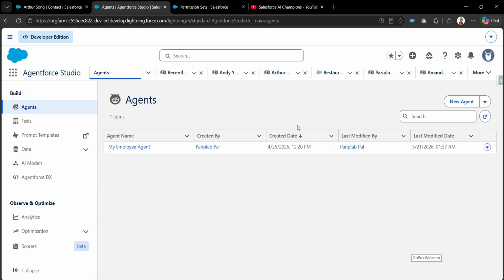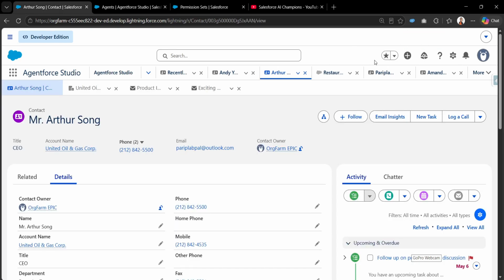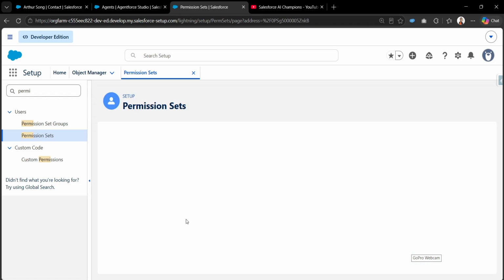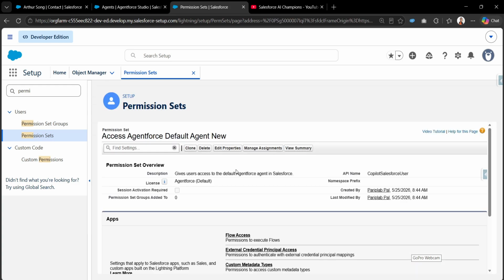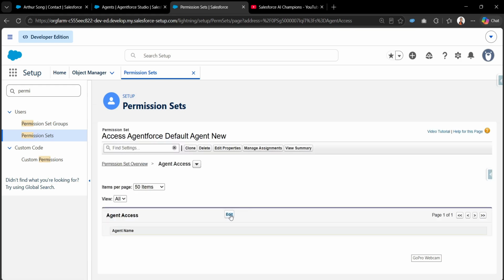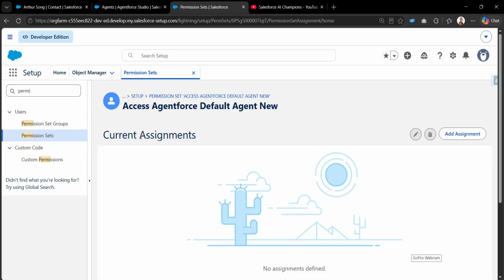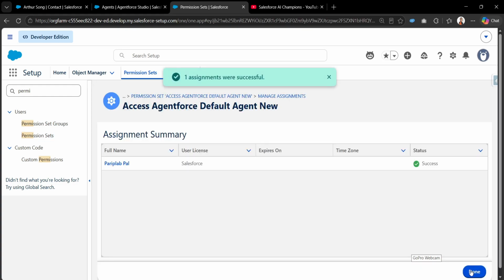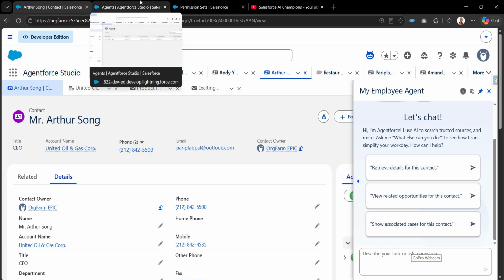AF45: How to enable Agent Access in Agentforce for a User || Permission Set Configuration Guide 2026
Need to give users access to your Agentforce agents? In this video, you'll learn how to configure Agent Access through Permission Sets in Salesforce.

We'll walk through the complete setup process, including assigning access to specific agents, and granting permissions to users.
TIMESTAMPS:
00:00 – Introduction
01:00 – Create a Permission Set
02:10 – Assign Permission Set to Users
02:40 – Test User Access